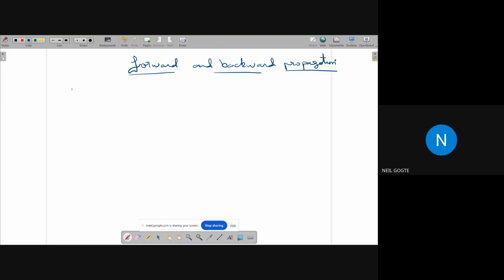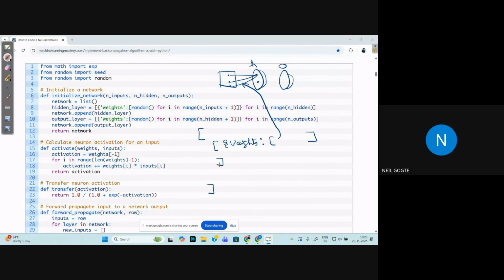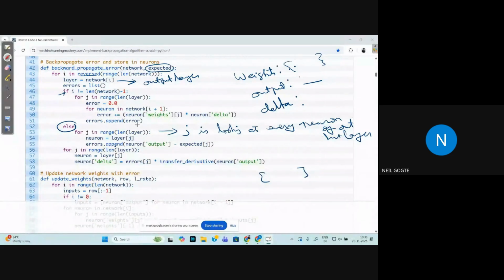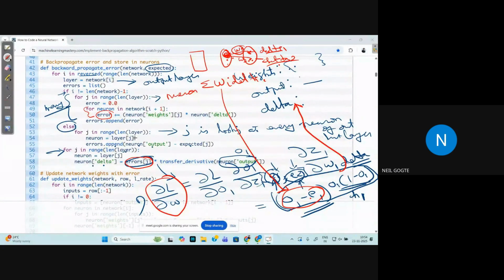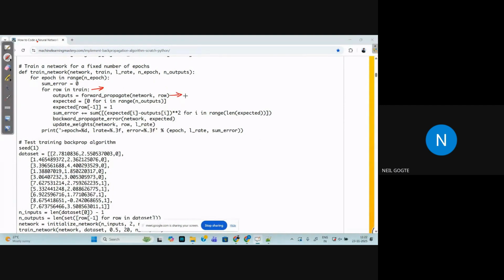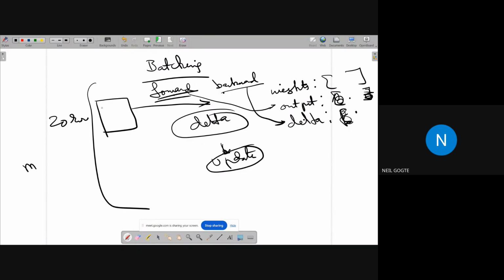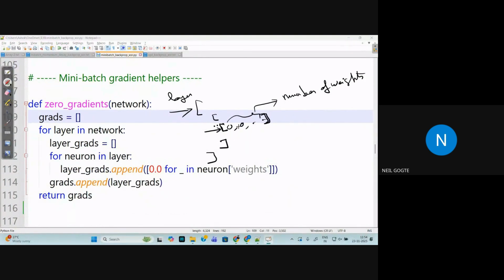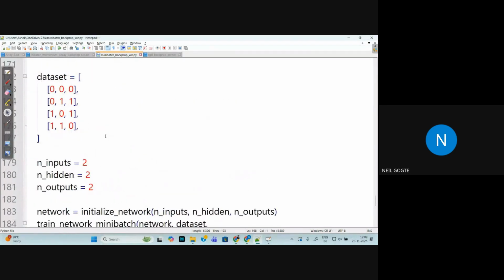SESSION - 8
Speaker : Prof : NEIL GOGTE